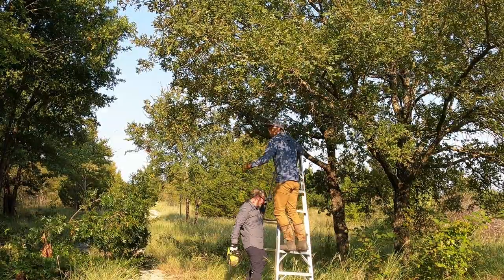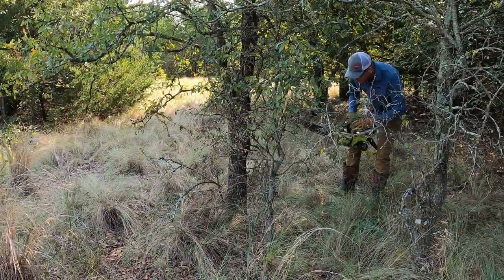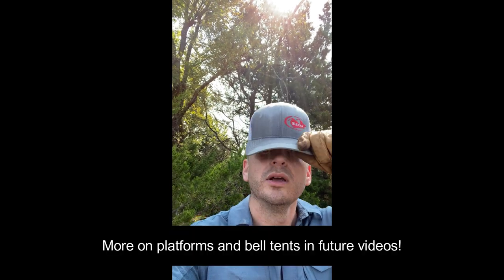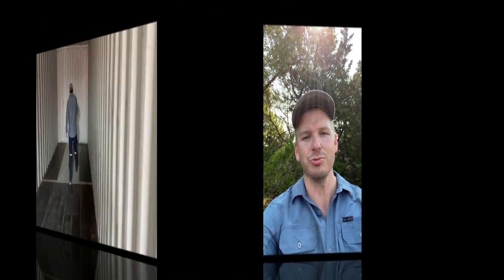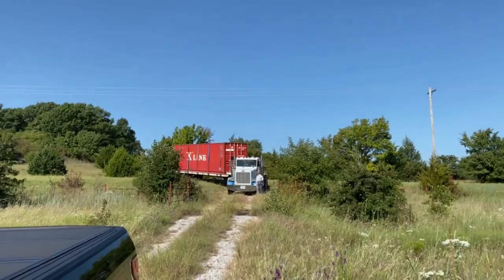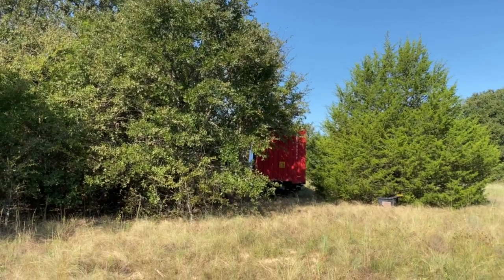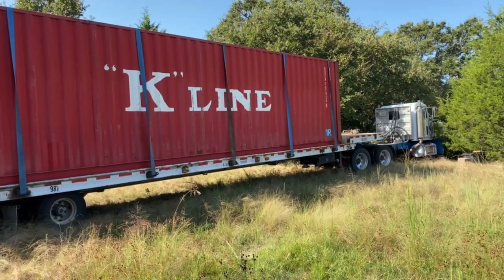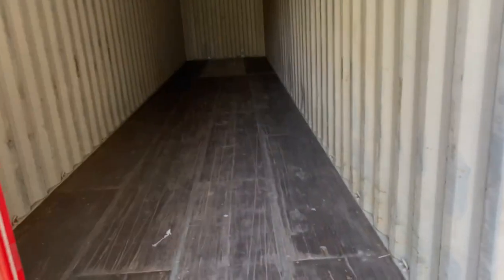Preparing site for Shipping Container Delivery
We need 20 ft of clearance high and wide in order for our Shipping Container to be delivered. We planned to spend the whole day clearing the necessary spots for it, and we finished earlier than expected. So we decided to head over to the conex seller yard to have a look. Well what do you know, but we bought one and scheduled delivery.
In this video we show how and where we cleared, as well as the shipping container being dropped off.
The truck and to drive about 1400 ft to the spot. You can see in a previous video where we repaired our drive in to prepare for this.  We fixed some ruts and had several tons of rock poured. Ironically a week or so after that came a huge rain that washed a lot of it out. We had to end up digging a ditch along the south side to divert any future water and it's worked out great (also a video on that where we rented a mini-excavator)! In this video we were using our Ryobi 40v battery powered chainsaw which is awesome, but the chain needed some serious sharpening, so it was painful! Don't judge the chainsaw based on this video because it's seriously awesome.
Now that shipping container is delivered we have SO MANY PLANS! First we need to ventilate it. We are trying to decide if we want to put a roof on because that's going to dictate how we ventilate. We are going to put awnings off the front and the back and harvest rainwater to use for spraying off the equipment we're going to store inside as well as solar.
I also mention in this video that we picked out a spot to build platforms for which our bell tents will sit. We are soooo excited for that and cant wait to share!

Ryobi chainsaw we used

About us: We're biological brothers who lived a large portion of our lives separate without knowing one another existed.  Now we've bought land together!